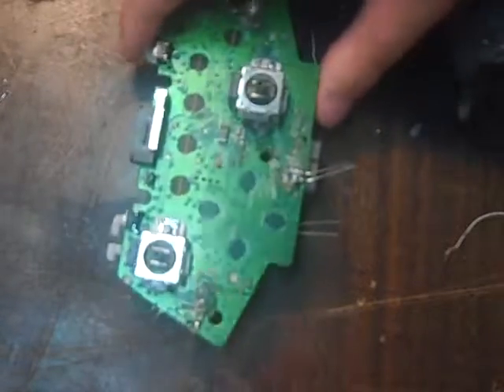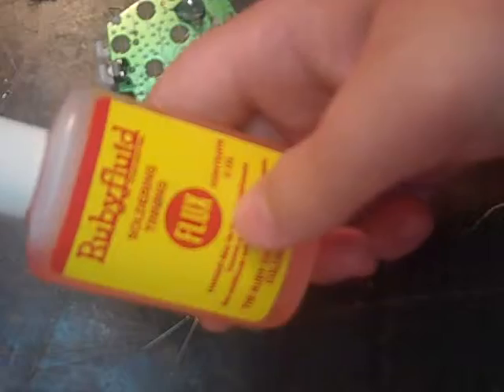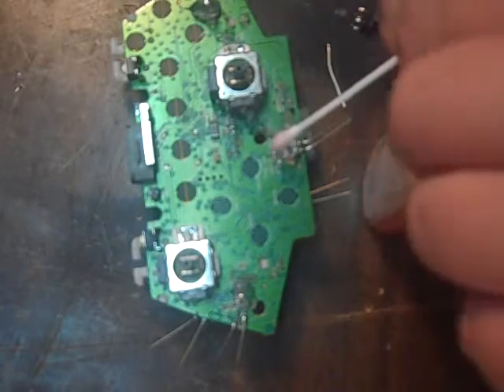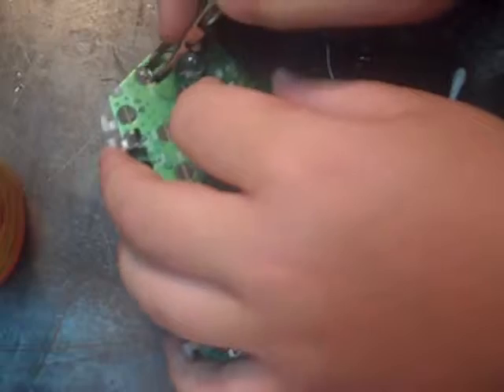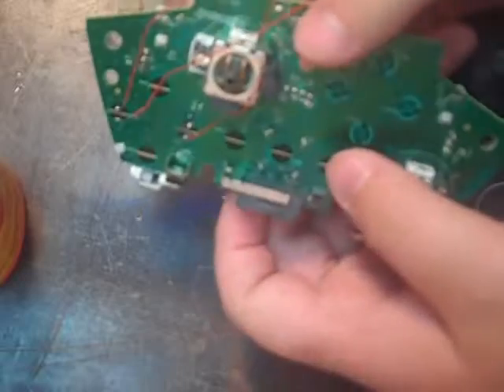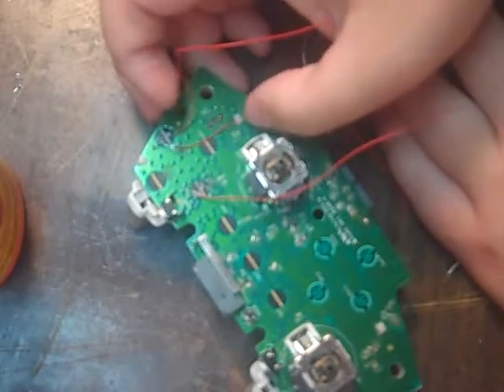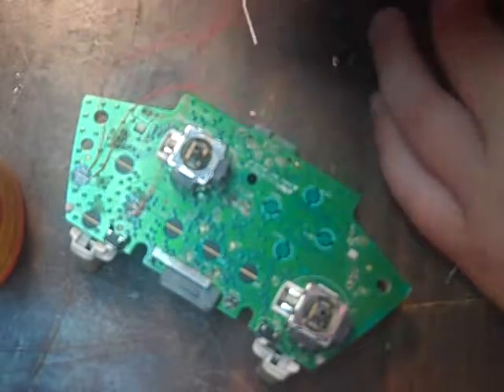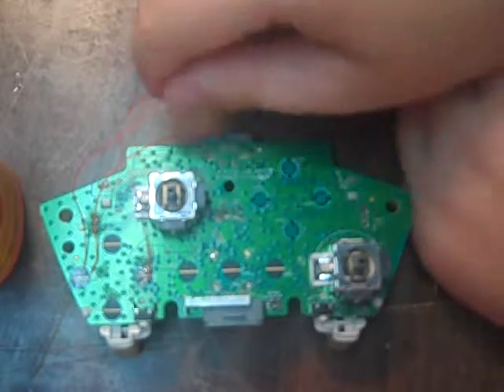how to add dropshot and reload mod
frosty modzZ